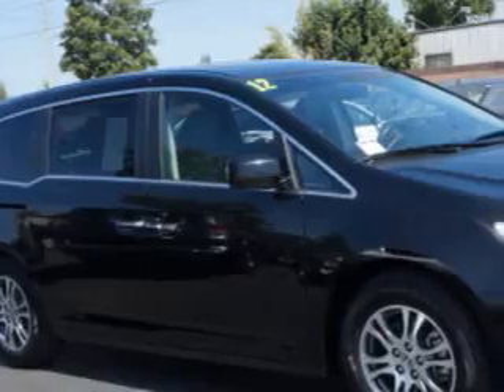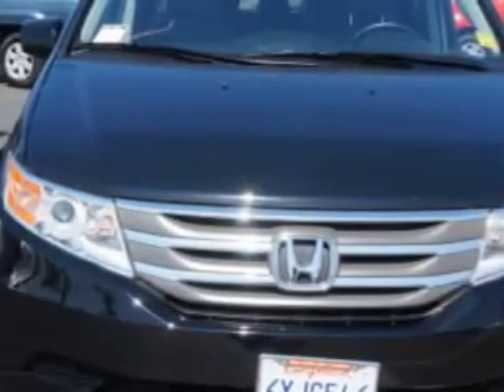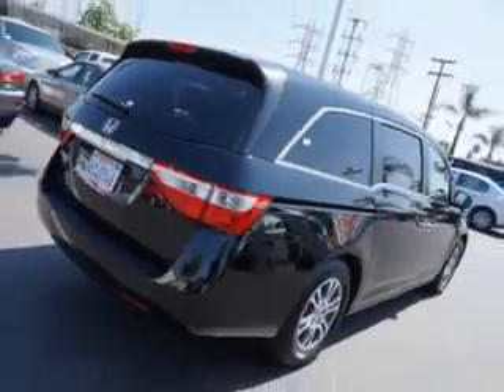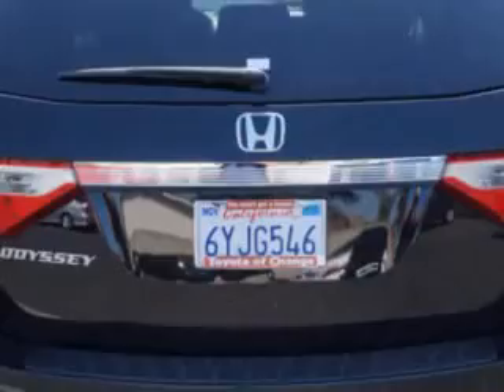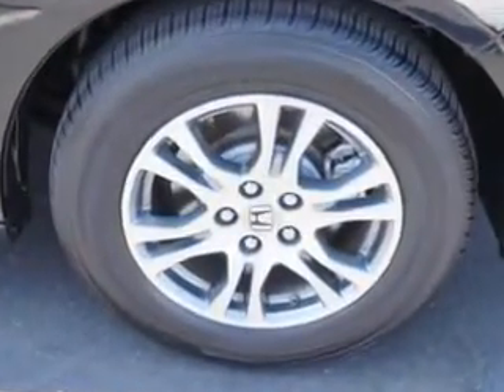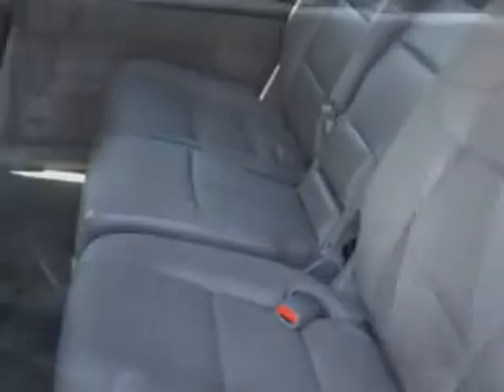2012 Honda Odyssey Toyota of Orange Orange, CA 92867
Honda Odyssey Toyota of Orange knows you want more in a car. You have a purpose for your vehicle. Imagine driving this Crystal Black Pearl Honda Odyssey Mini Van, equipped with a 6 Cylinder engine and an automatic transmission. Enjoy this utility van with features like Remote Power Door Locks, Homelink System, Power Sliding Side Door, Leather Upholstery, Heated Driver and Passenger Seating, Power Sunroof, Privacy Glass, Fuel Data Display, Rear Captains Chairs, Heated Outside Mirrors, Rear Air Conditioning, Cold Storage Compartment, Rear Spoiler, Power Driver and Passenger Seating, Back Up Camera, Multifunction Display, Tire Pressure Monitoring System, Ambient Light Package, Auto-Dimming Mirrors, on steering wheel audio and cruise controls, and much more. Get where you need to go, enjoy the drive, and have peace of mind in this Honda Odyssey. See us at Toyota of Orange today!
MILES: 23,830
VIN:5FNRL5H61CB126300

1400 North Tustin Ave.